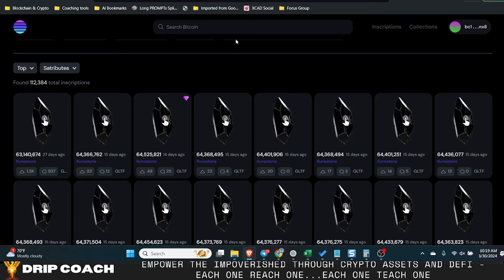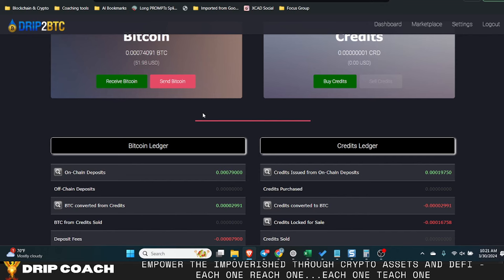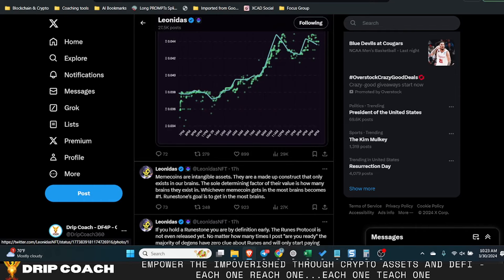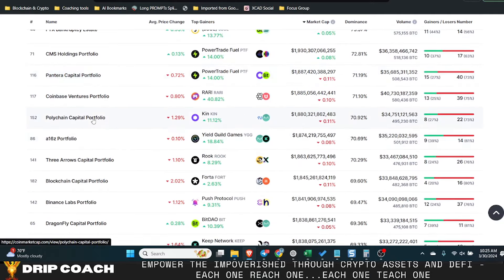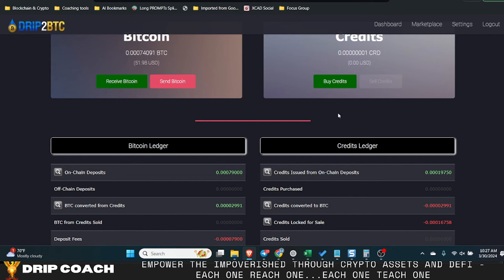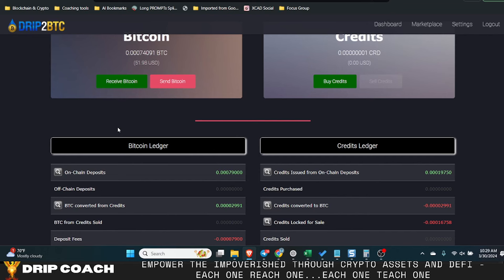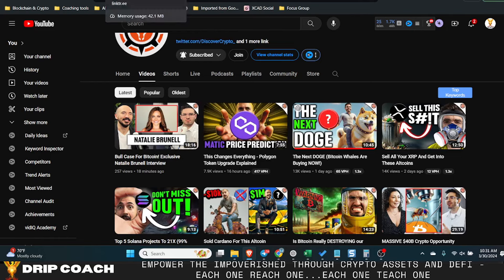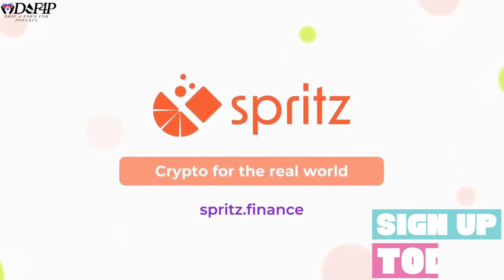Drip Network dont miss this BTC meme coin 2024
- Note You must send a minimum of 0.0007 BTC,  due to mempool requirements on the BTC network, anything less than that will not register

1.)
2.) Import your Metamask seed or private key. If you’re already a Rabby user, you may skip this step.
3.) Click on “Rabby Points”.
4.) Use my exclusive invite code DRIPCOACH to earn airdrop points.
5.) Hooray! Now you are free to claim your points.

Audit Checkers -
🔎Crypto Checker by Dev Streak 🔎